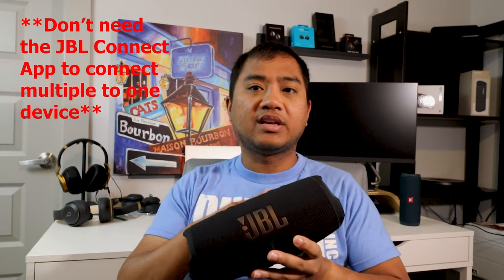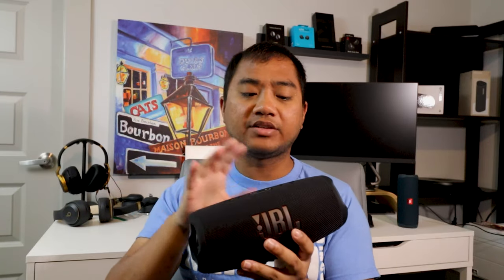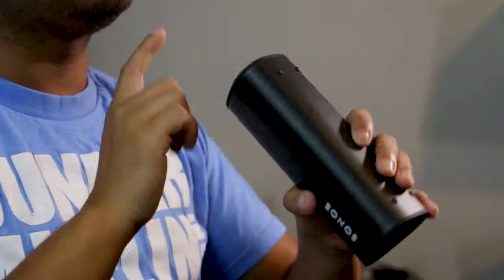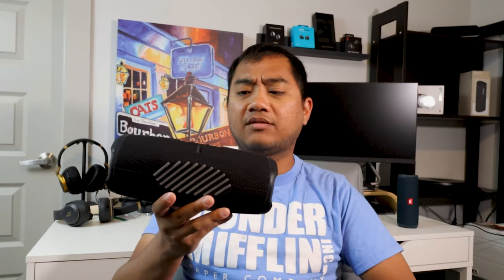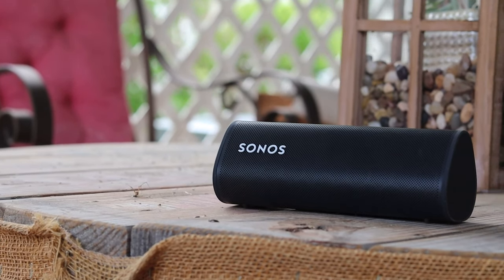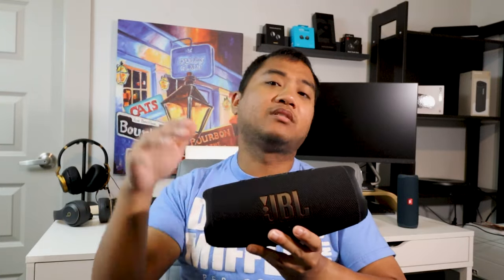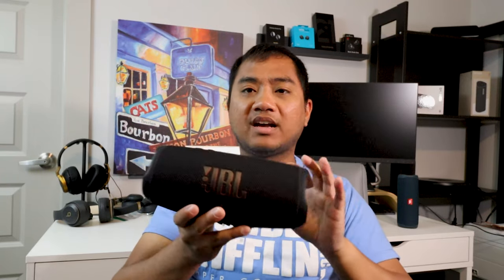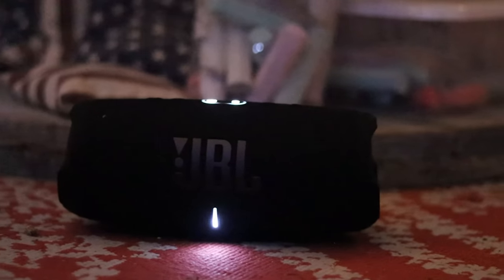JBL Charge 5 vs Sonos Roam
This is my comparison between the JBL Charge 5 and the Sonos Roam bluetooth speakers. Both are amazing speakers with some cool features!